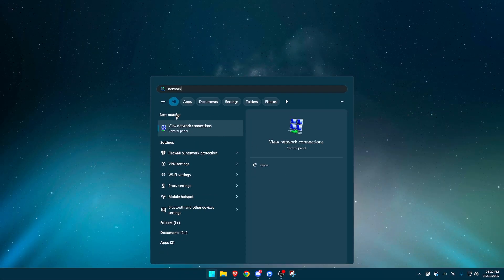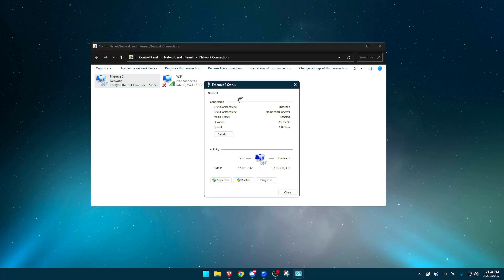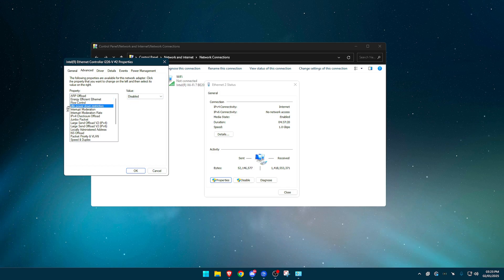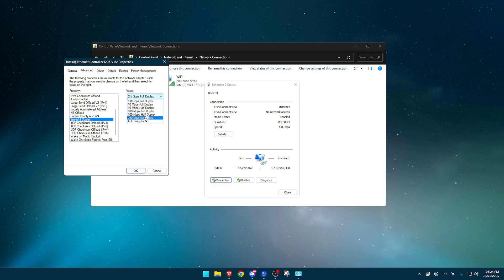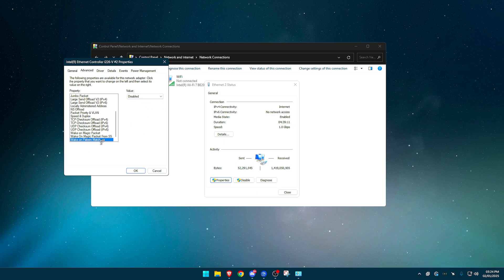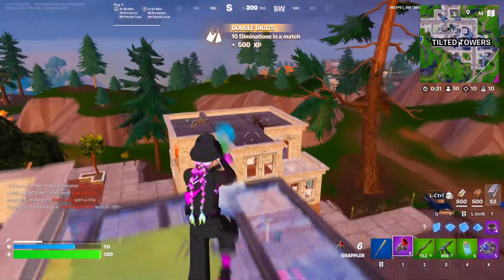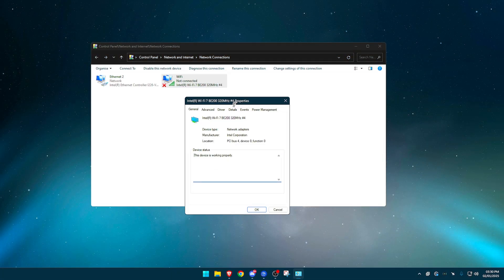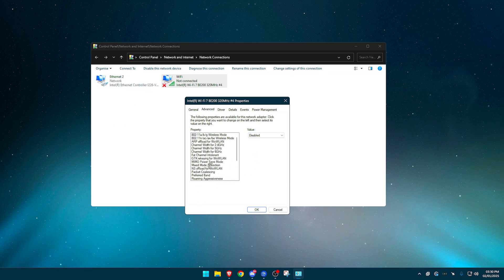*2025* BEST Ethernet Settings For GAMING & Performance (Lower Ping, Latency, Increase Speed)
*2025* BEST Ethernet Settings For GAMING & Performance (Lower Ping, Latency, Increase Speed)
Today I am going to be showing you The Ultimate Guide on How to Optimize Internet Adapter Settings For GAMING & Performance to Lower Ping and Increase Internet Speeds in Fortnite, VALORANT, CSGO, Call of Duty / Warzone, Overwatch, Apex Legends, League of Legends, Minecraft, Roblox & more!

I try to keep these videos as clean & family friendly as possible. Hope you all enjoy, stay blessed 💫